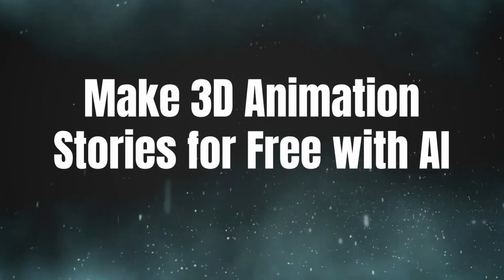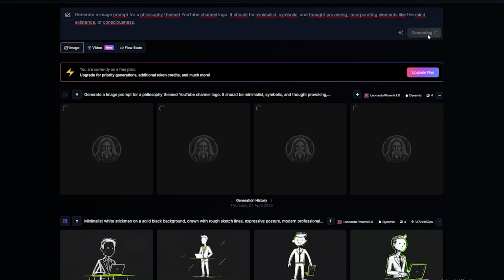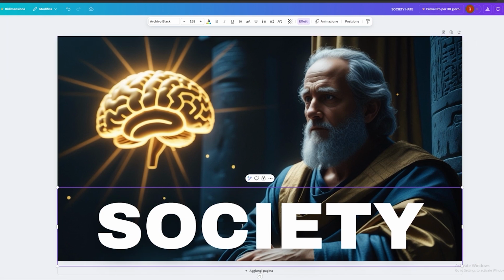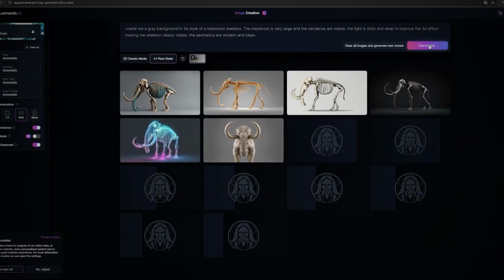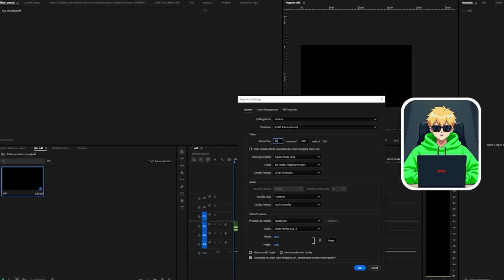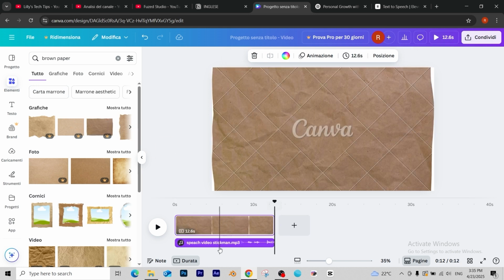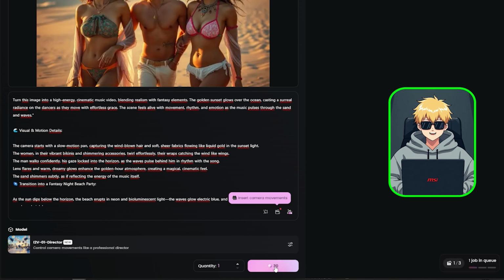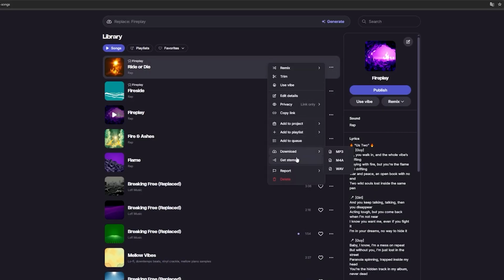YouTube Automation with AI – Full Step-by-Step Course for Beginners (2026)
🚀 This 1 Hour + YouTube Automation Course is all you need to learn how to create different type of faceless content using powerful AI tools.

🔒 Only for those who want to get serious: secret resources, AI tools, strategies and useful links that I do NOT share elsewhere.

🔥 Perfect for:
- YouTubers
- Content Creators
- Marketers

Timestamps:
00:00 - Intro: Welcome to the Ultimate Free Automation Course
02:55 - Let’s Get Started! Begin Your Digital Content Journey
02:55 - Chapter 1: Make 3D Animation Stories for Free with AI
12:33 - Chapter 2: Create Philosophy & Psychology Videos
30:43 - Chapter 3: Make Kids Cartoon Videos with AI for FREE in 2025!
35:44 - Chapter 4: How I Use AI Tools to Make Viral Video Shorts (Faceless Strategy)
38:26 - Chapter 5: The BEST Niche for TikTok & YouTube Automation (Marble Races)
41:09 - Chapter 6: How to Make $346/Day with This YouTube Automation Niche (Paleontology)
54:32 - Chapter 7: How to Make YouTube Faceless Channels in 3 Steps (Design Niche)
01:00:07 - Chapter 8: The Secret Behind Viral Dragon Ball Videos REVEALED!
01:08:59 - Chapter 9: The SECRET Behind Viral Stick Figure Animations (You Can Copy This)
01:12:27 - Chapter 10: How I Made a Talking Avatar with Leonardo AI (Step-by-Step Guide)
01:15:10 - Chapter 11: How to Make VIRAL Music Videos with AI (Step-by-Step Formula!)
01:21:08 - Chapter 12: YouTube Algorithm Strategy for Explosive Growth
01:25:30 - Chapter 13: How to Save Money on AI Subscriptions Using Gamsgo
01:28:43 - Chapter 14: Become a Kling AI Pro in Under 6 Minutes (STOP LOSING CREDITS!)
01:34:26 - Chapter 15: The Rise of the Free AI Music King — Unlimited Power!
01:37:30 - Thanks for watching! Check out the recommended videos on screen to keep learning.